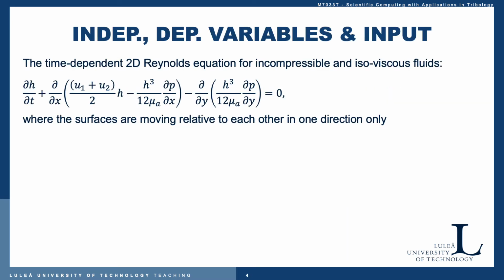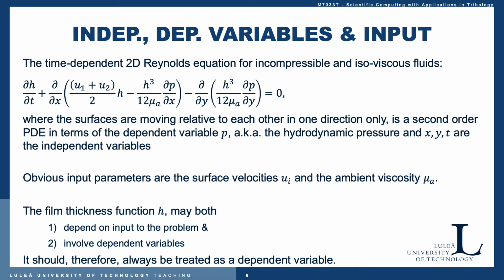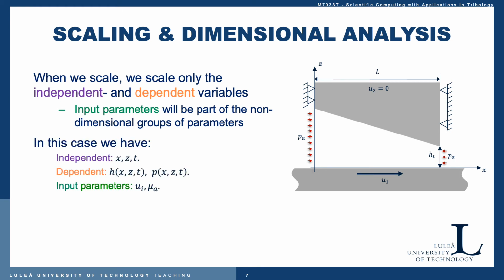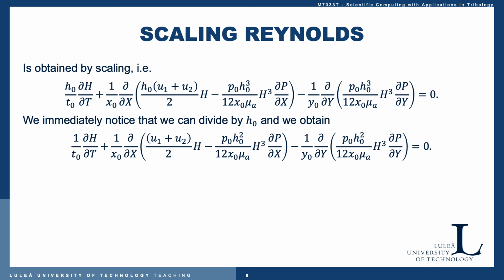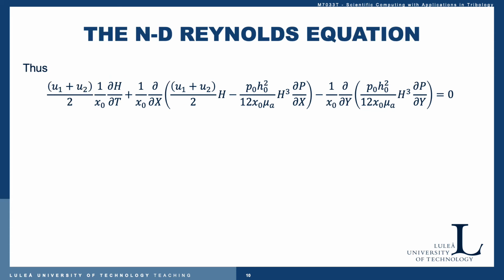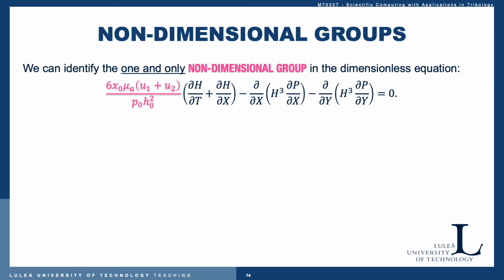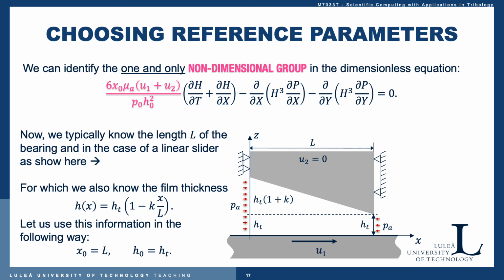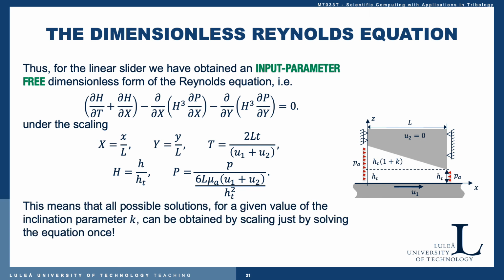M7033T TFA 2 Part5 ND Formulation